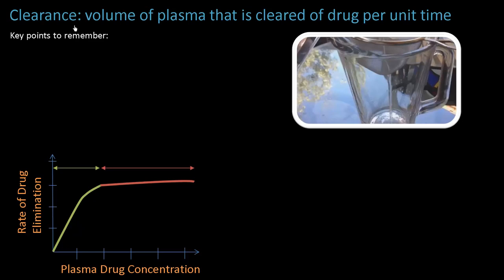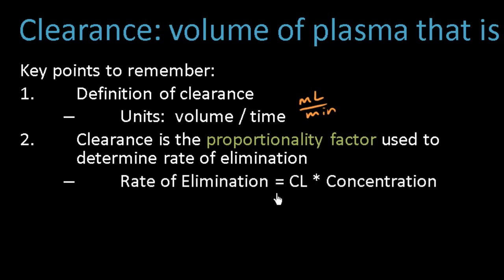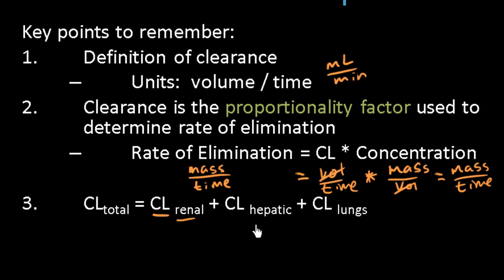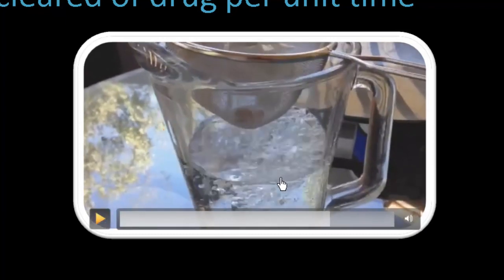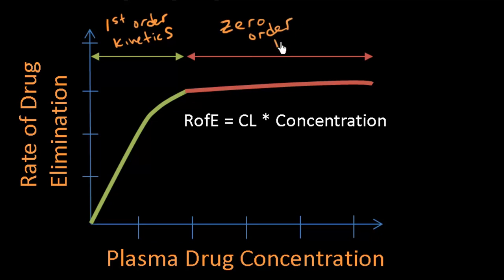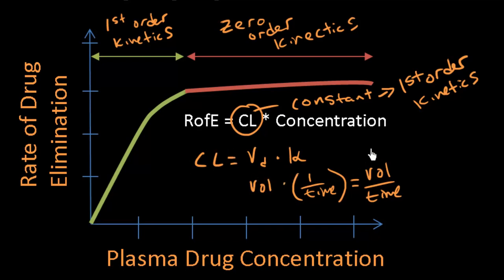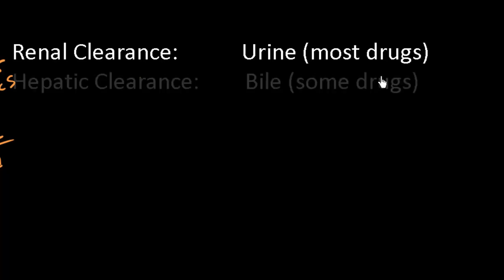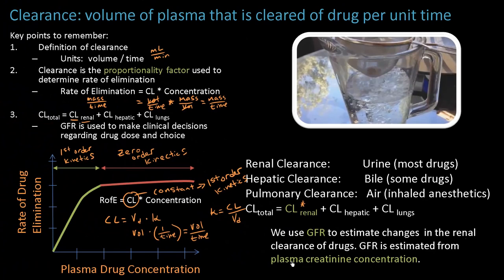Clearance and Rate of Elimination